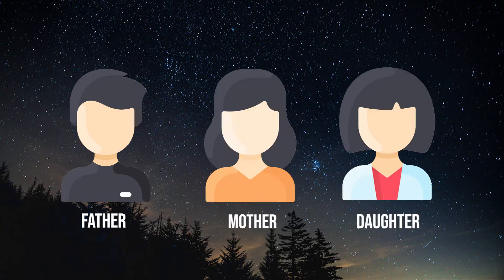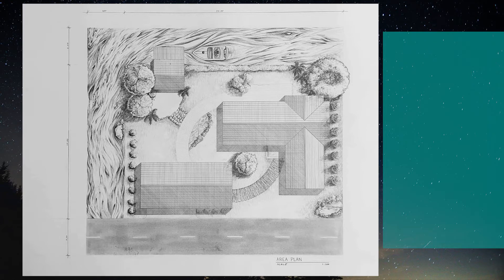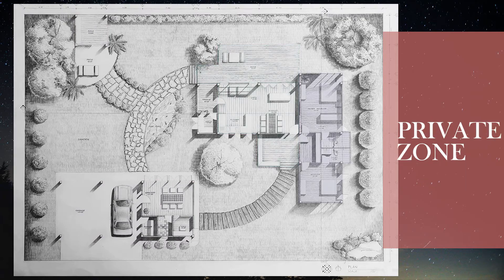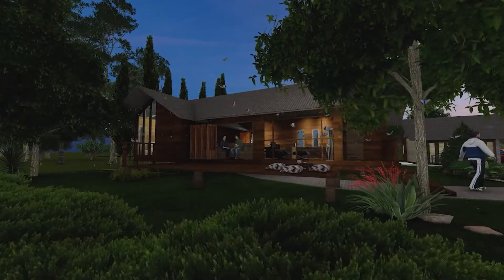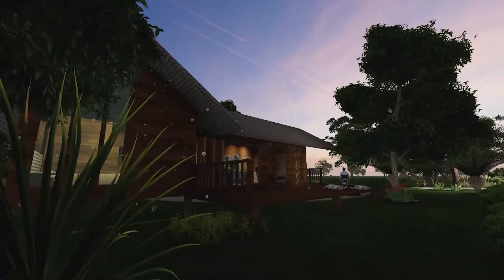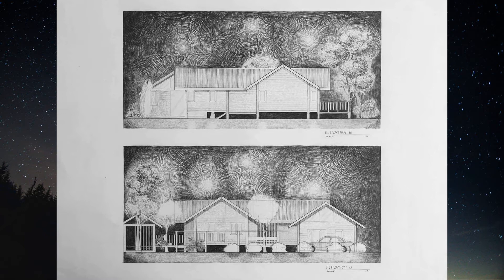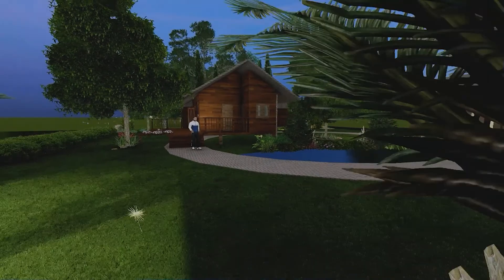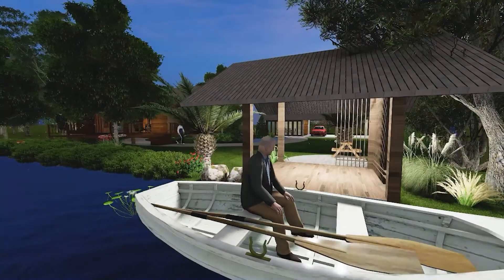project house 1.1 [ SARUN-SARAN]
Owner : Janista Sirikhojornsombut